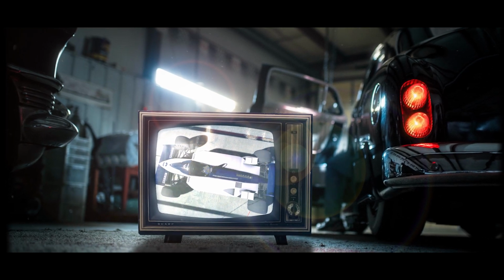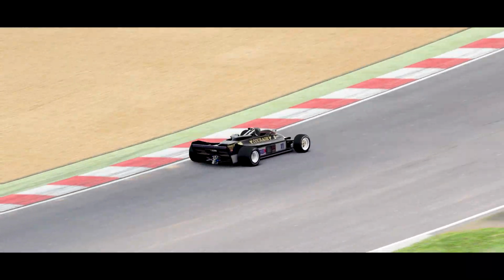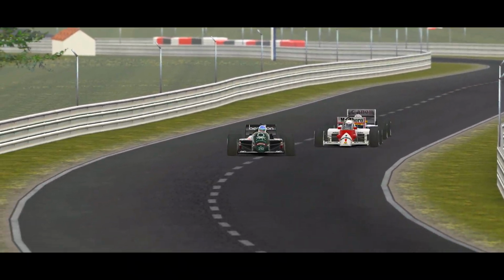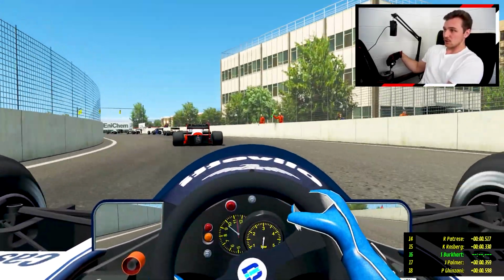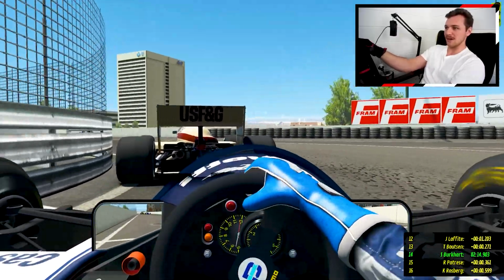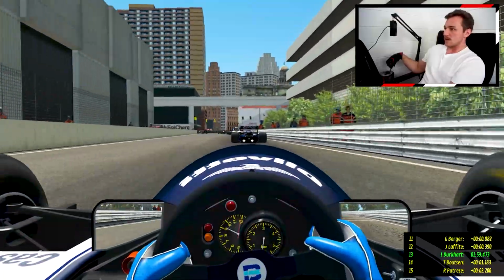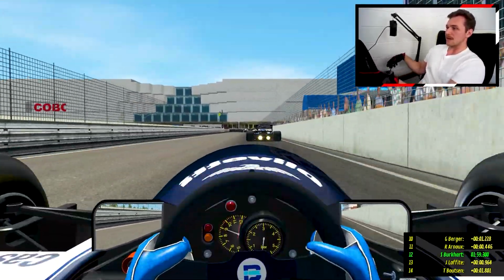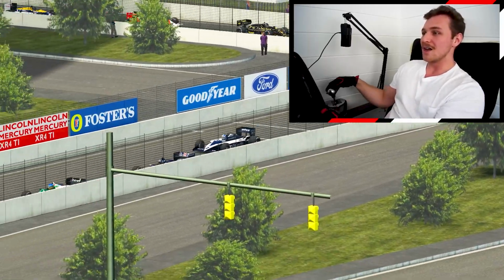How 'Undriveable' Were F1's Most Powerful Cars? - Rfactor2 1986 F1 Mod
In this video we're looking at the history of formula 1's most powerful f1 cars and testing them out to see if these were, as some claim, the most difficult f1 cars to drive. The 1986 season saw the highest power output of the turbo era with figures up to 1300 horsepower in qualifying. The Brabham BT55 with it's BMW being the most powerful one. Before trying to tame that beast around the roads of the Detroit circuit using the 1986 F1 Rfactor 2 mod, we'll be checking out how f1 got to that point. First taking a quick look at the fisa-foca war and then going over ground effect to finally talk about the introduction of turbo's in formula 1 by Renault.

I'm Regularly featured on Simrace 247, check them out for more valuable simracing content

► Timestamps:
00:00 -Intro
00:39 -The Fisa-Foca war
01:35 -Ground effect
02:01 -Turbochargers
03:31 -The cars and drivers
04:17 -The tracks
05:02 -Race start
07:02 -About the track
09:06 -How to drive the car
13:27 -closing thoughts